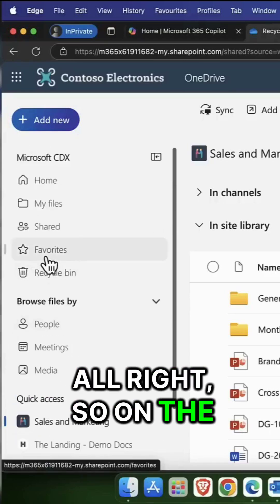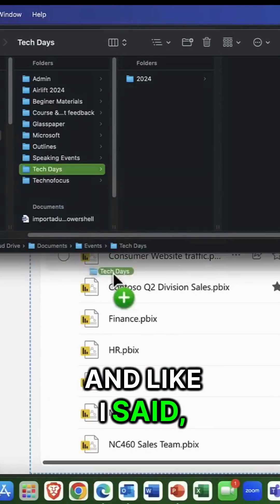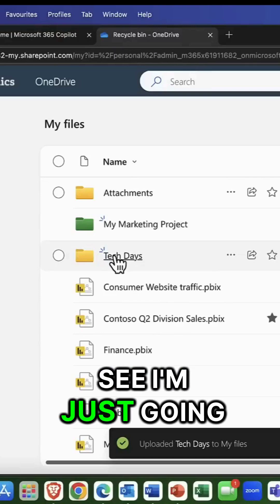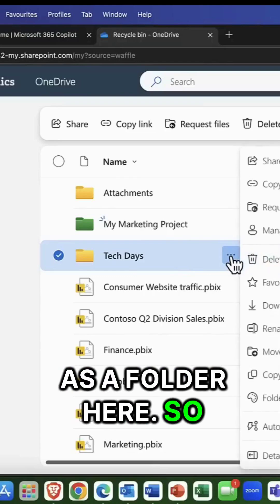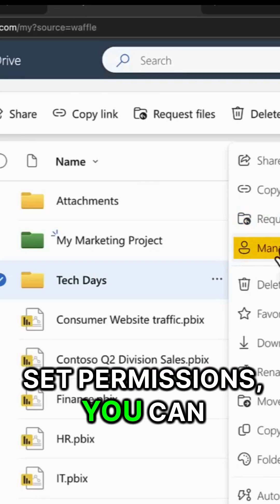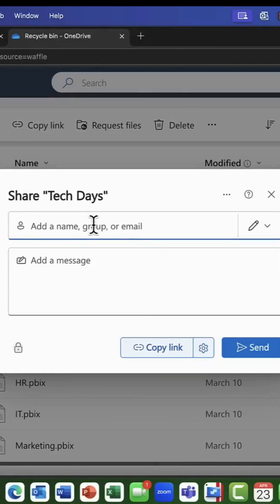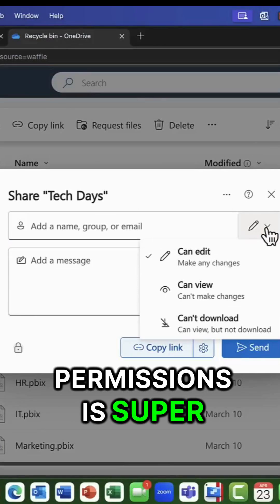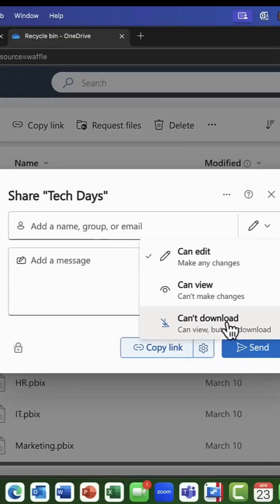OneDrive Sharing Made Simple